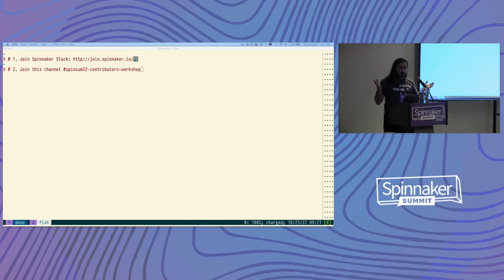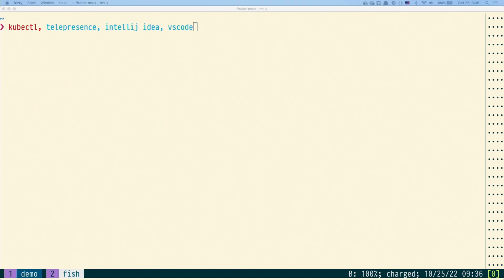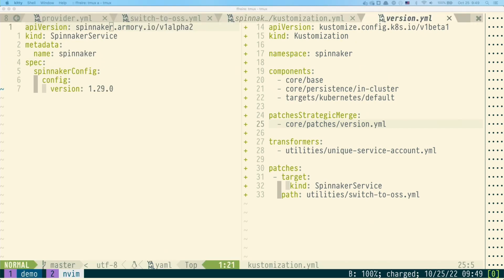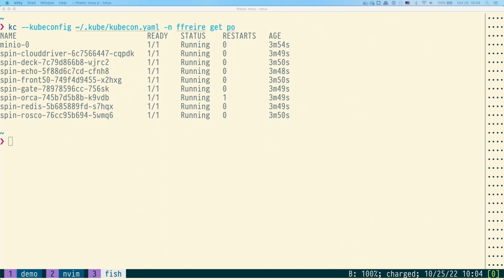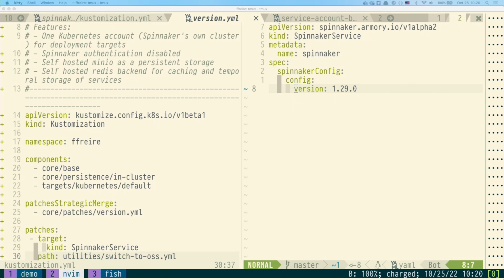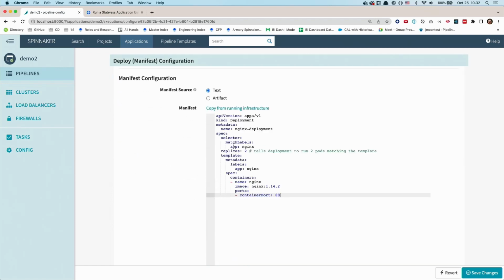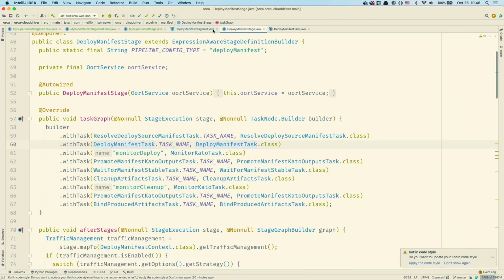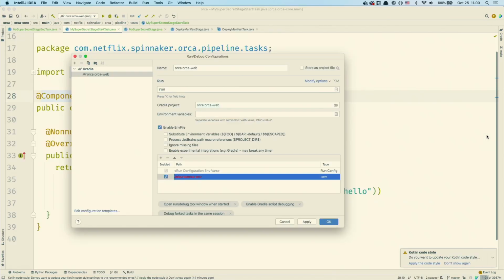First-time Spinnaker Contributors Workshop - Fernando Freire, Armory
Are you curious about how to get involved in open source and the Spinnaker project? Jump start your contributor journey by attending our first-time contributors workshop. You’ll learn how to leverage Kustomize, Telepresence, and many more useful tools to jumpstart your next Spinnaker contribution. Using these tools you’ll make your first modifications to the project by adding a brand new stage to Spinnaker.